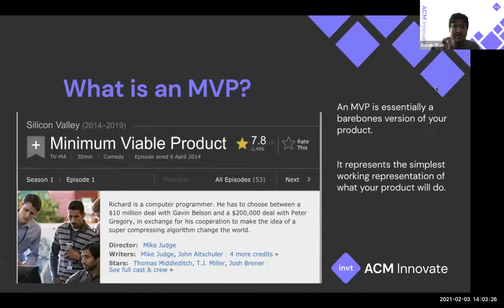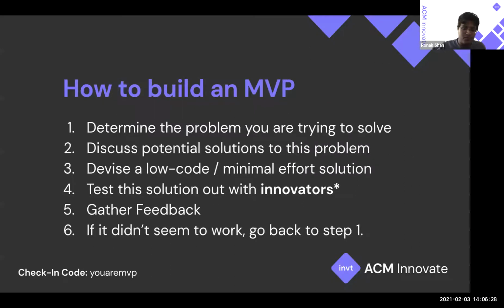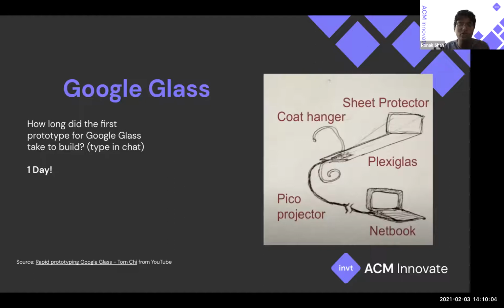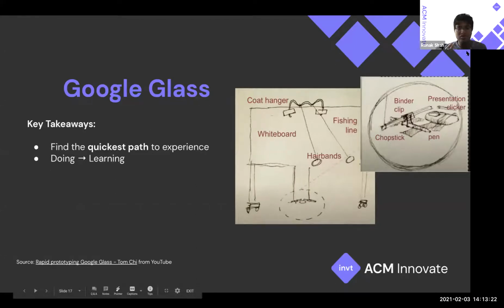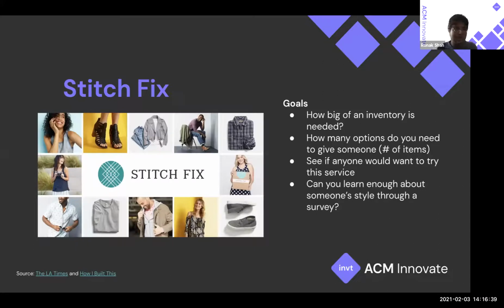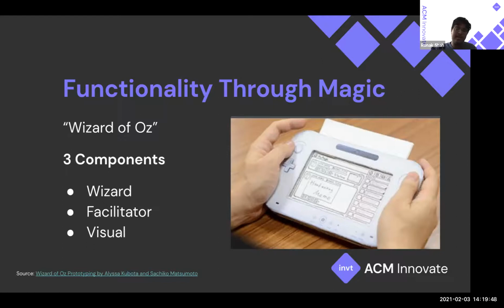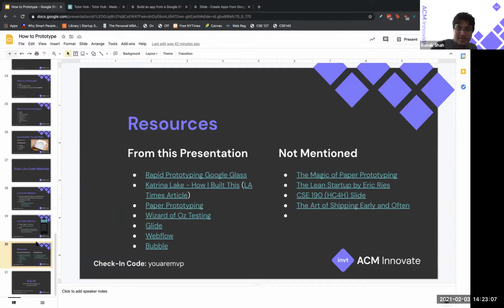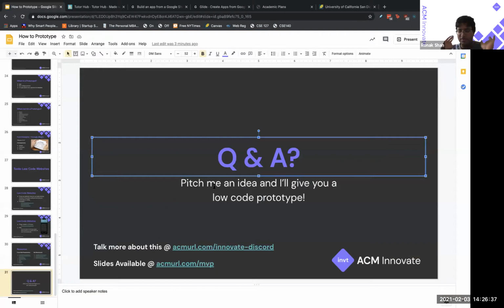How to Prototype and Build an MVP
From Week 5 Winter 2021 hosted by ACM Innovate.

Ever wondered how to turn an idea into a product? Come learn how to successfully complete some of the first steps in that process: prototyping and building a minimum viable product (MVP)! No entrepreneurship experience necessary!